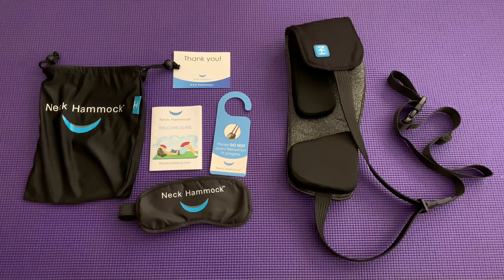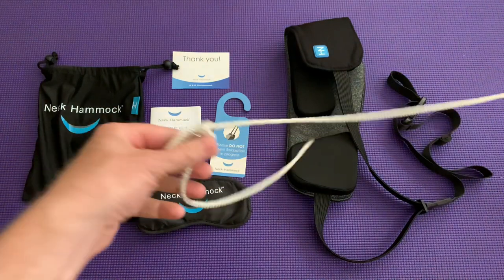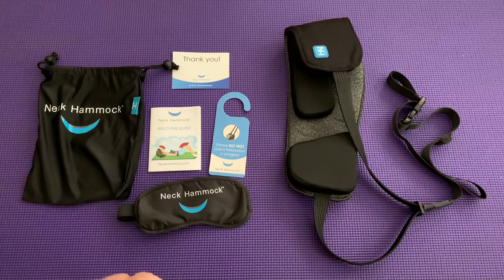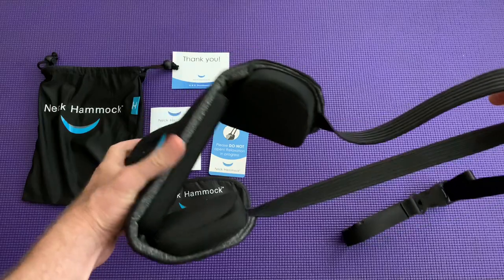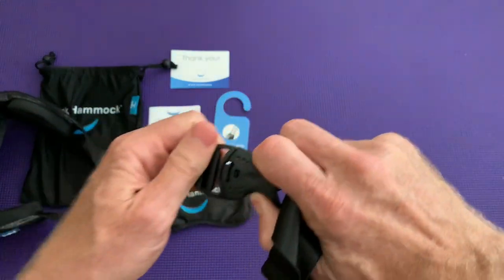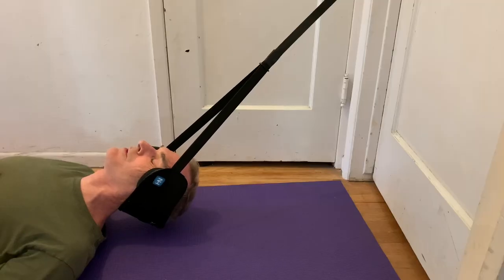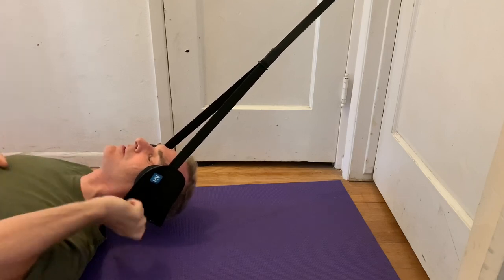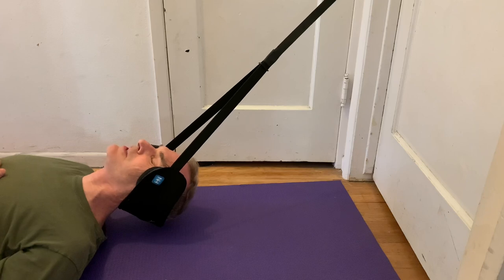Neck Hammock Review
If you have neck pain and need to stretch out your neck, the neck hammock is a great way to lengthen your neck and relieve tension on the vertebrae. In this video I do a review of the neck hammock neck traction device and show you everything I like about it. The Neck Hammock is very comfortable on your neck and ears, and it hangs by a stretchy cord, which makes your head feel like it’s floating while you are stretching out your neck in traction with a neck hammock. I recommend using this if you have pain in your neck. They recommend using it 10 or 15 minutes at a time, but not more than that, and once you’ve stretched out your neck for 10 minutes, you will feel a lot better. I am using the neck hammock and also doing neck exercises to strengthen in my neck. I show you how to setup the neck hammock in this video.